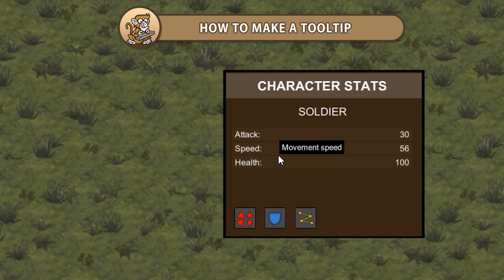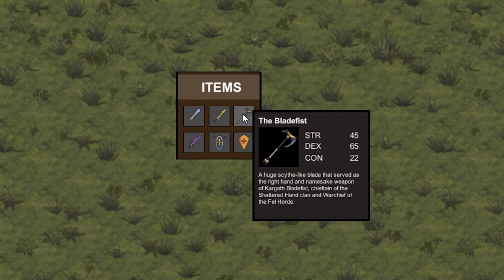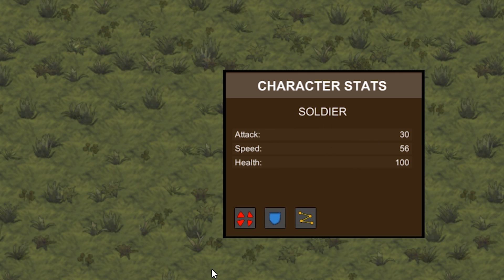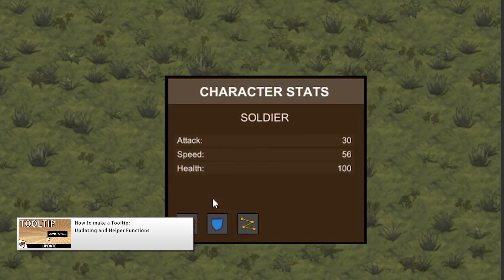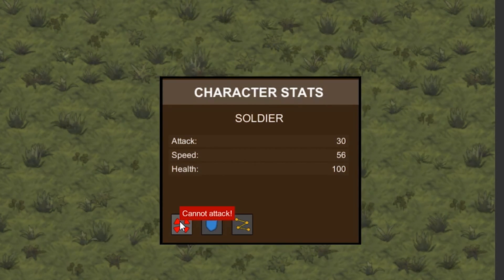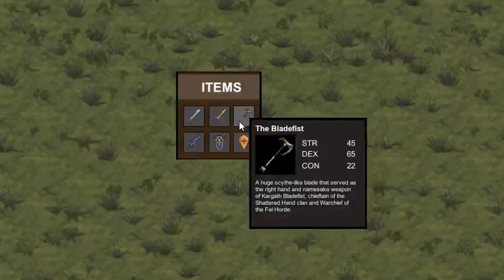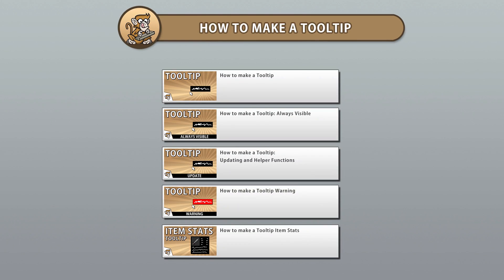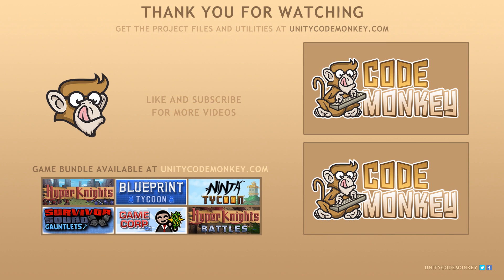How to make a Tooltip [COMPLETE SERIES SUMMARY]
In this series we're going to create a Tooltip, make sure it stays on screen, add a flashing warning and finally adapt it to make a complex Item Stats Window.